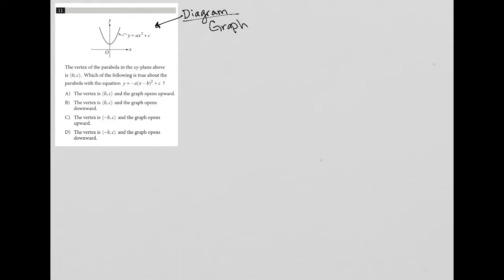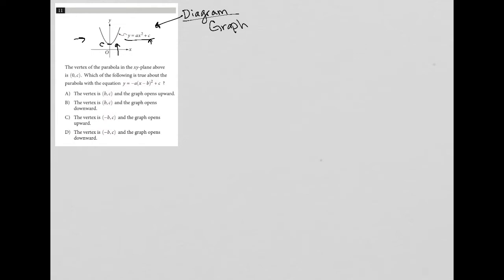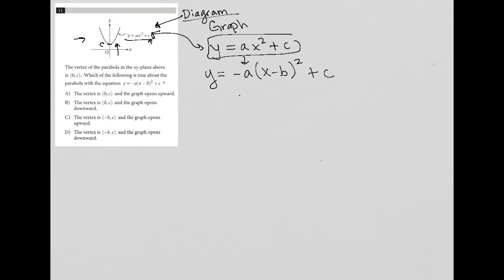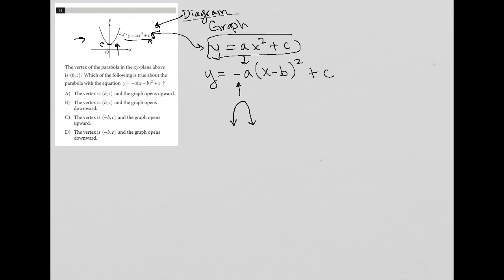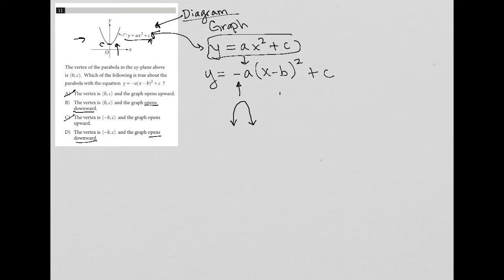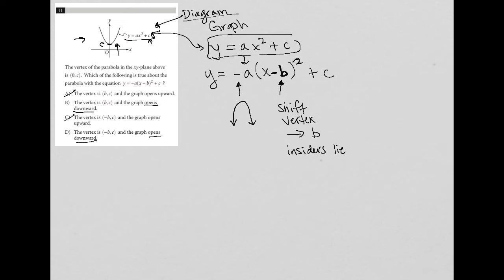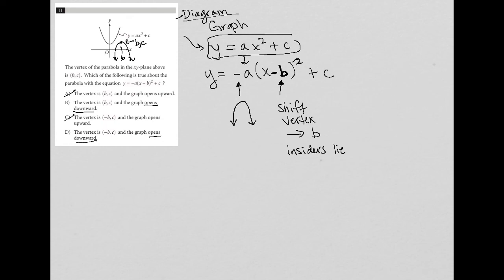The vertex of the parabola in the xy-plane above is (0,c). Which of the following is true about...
Official SAT Practice Test 6, Section 3, Question 11:

The vertex of the parabola in the xy-plane above is (0,c).  Which of the following is true about the parabola with the equation y = -a(x-b)^2 + c ?